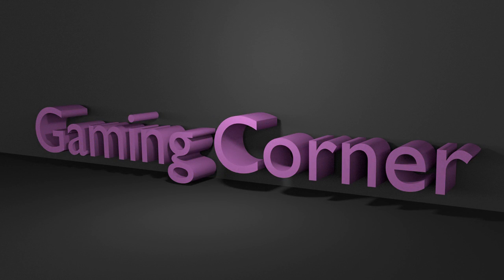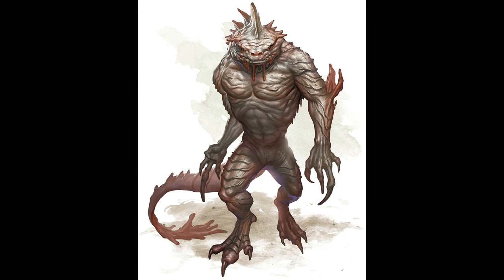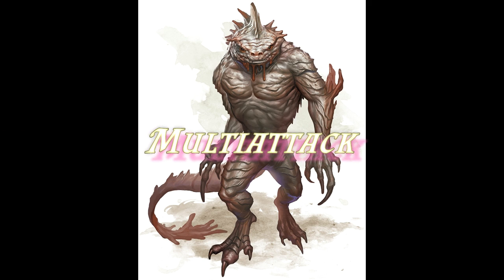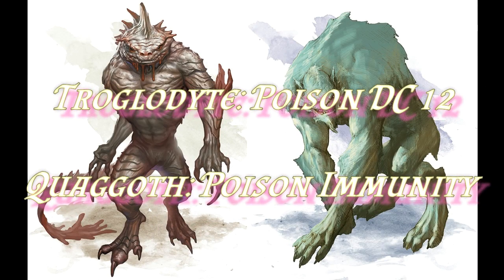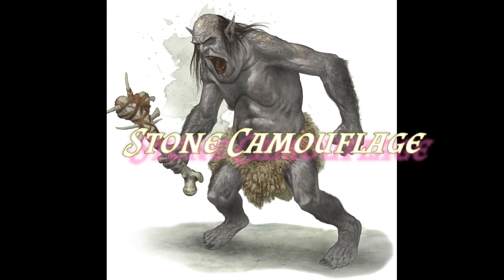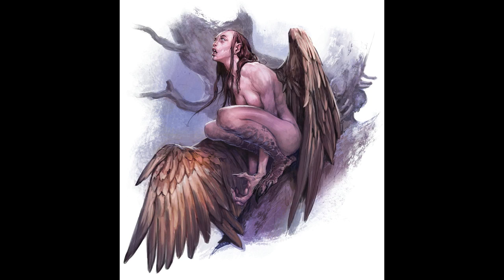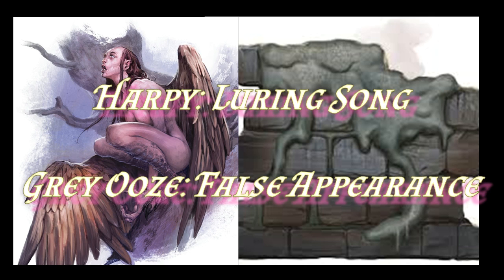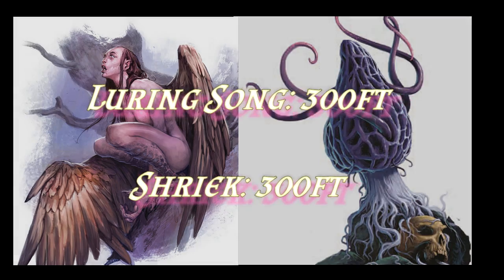D&D 5E Underused Monsters #1: Troglodytes, Grimlocks & Harpies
As a change of pace this video will look at interesting monster combination that are made up from those creatures that we don't often see in our regular game of D&D.

Troglodyte 2:36
Grimlock 5:48
Harpy 8:03

Never fight fair with your monsters, Some traps and environmental hazards help to spice up an encounter as well.